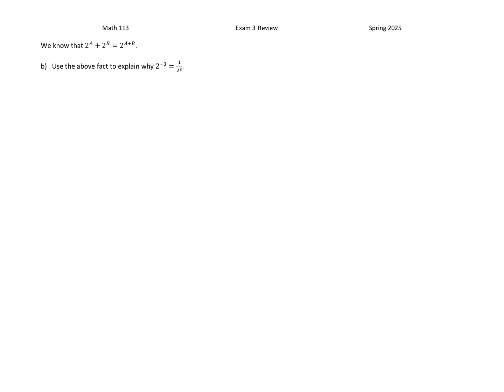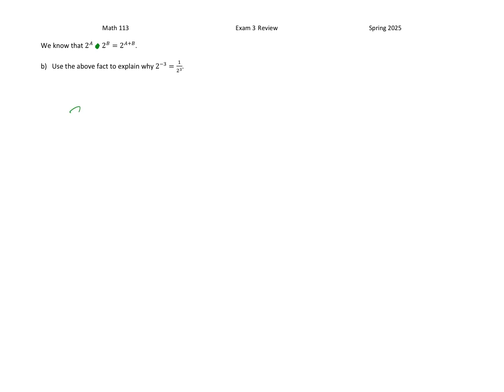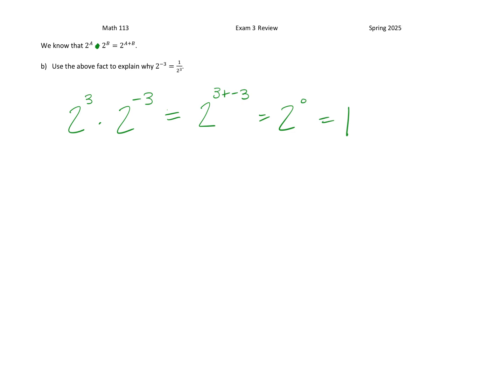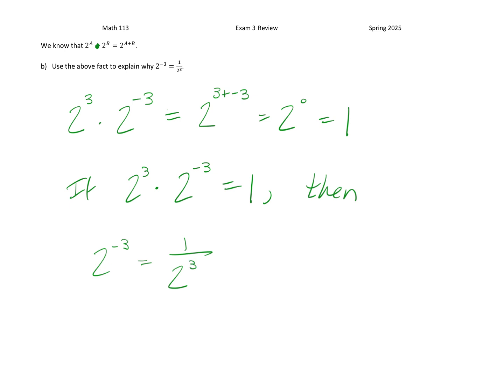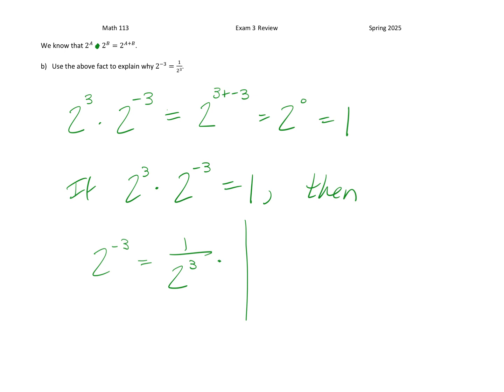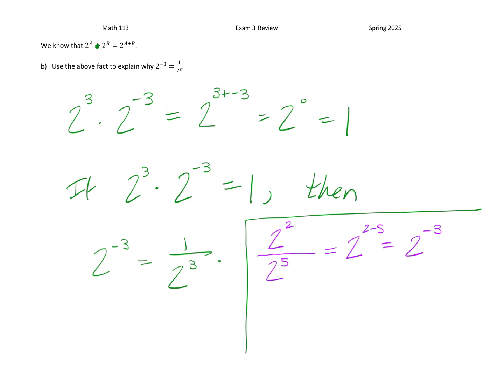113 Exam 3 Review Question 12b